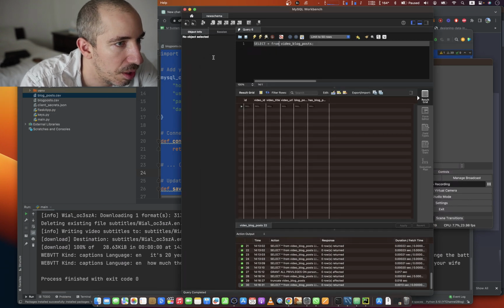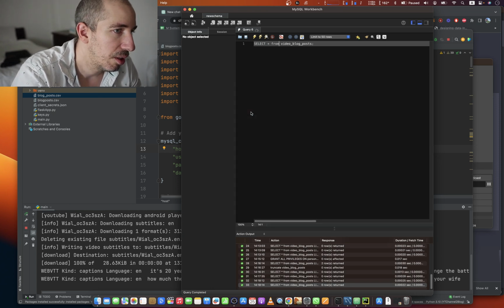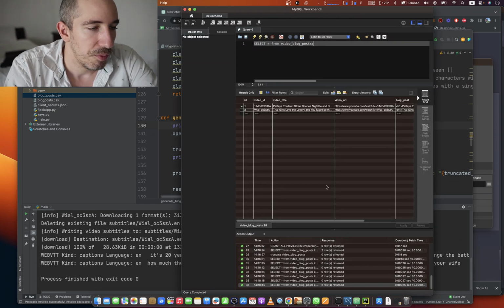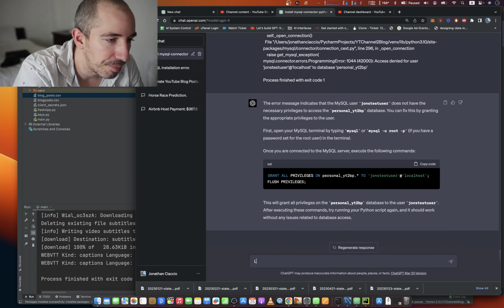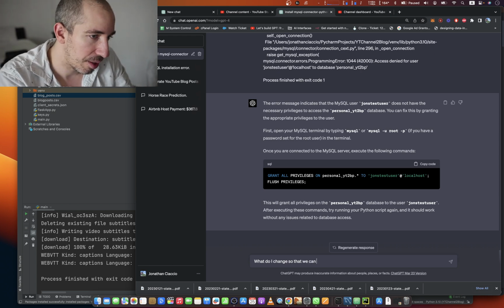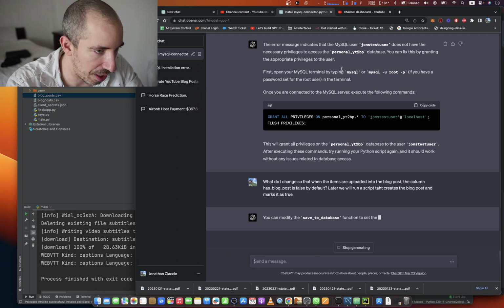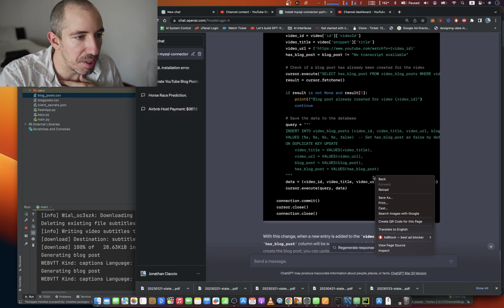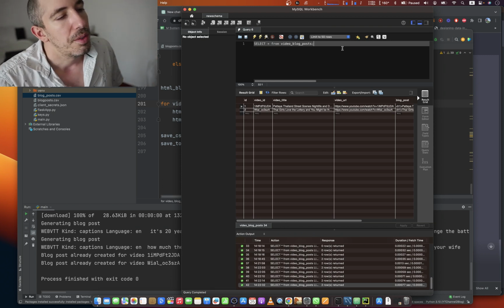Part 11 Convert a Youtube Channel to Blog Website using ChatGPT and OpenAI - Database debugging